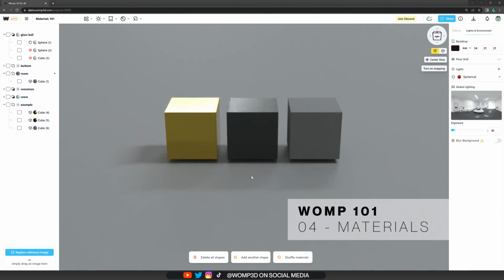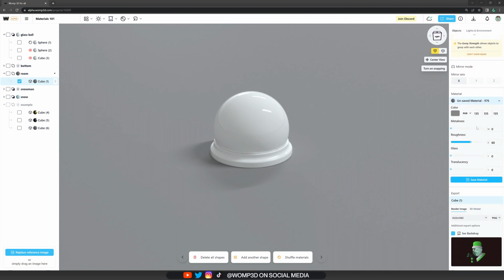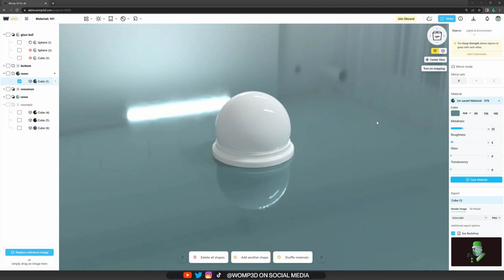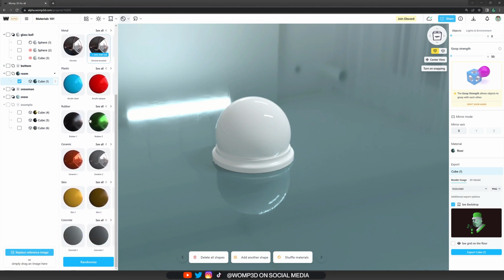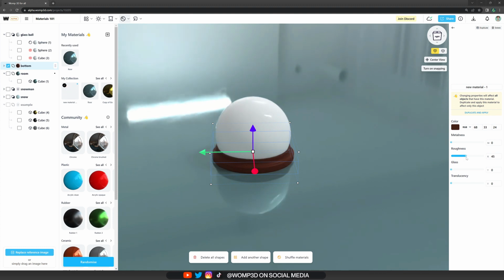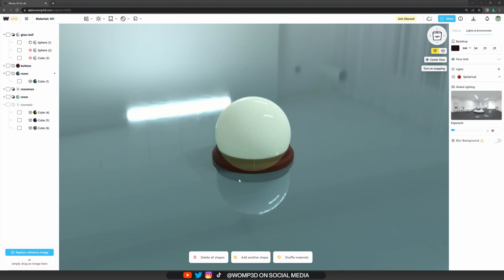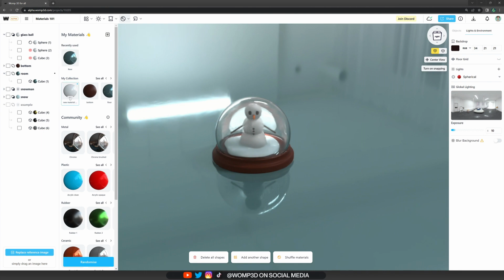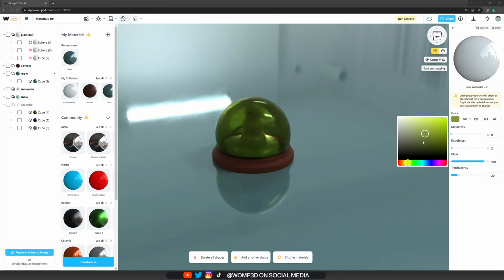Easy 3D: How To Create & Apply Materials - Tutorial | Womp 3D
In this video you will learn how to apply materials to primitives and unions as well as how to create your very own.